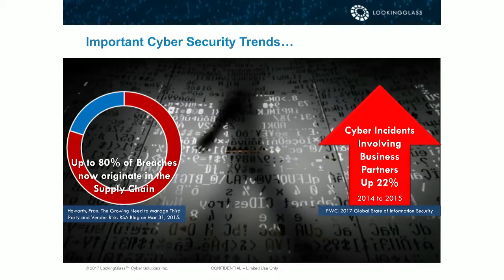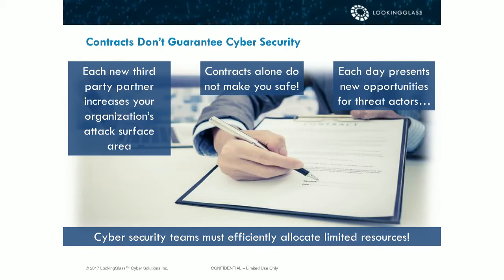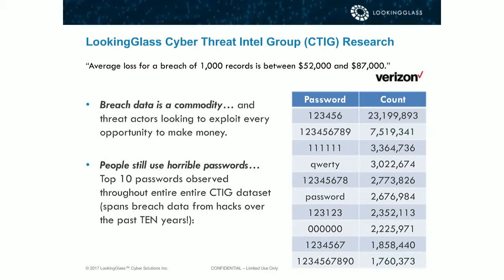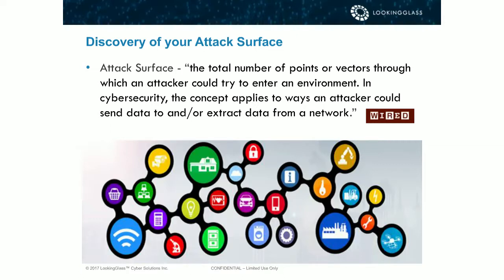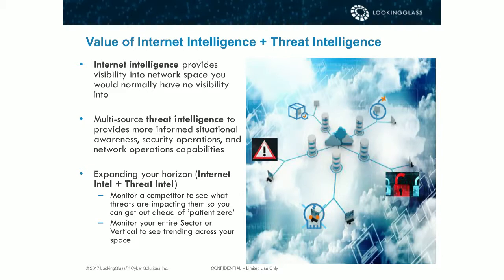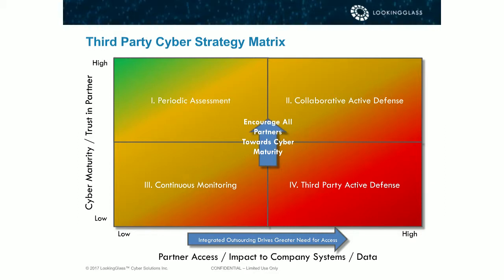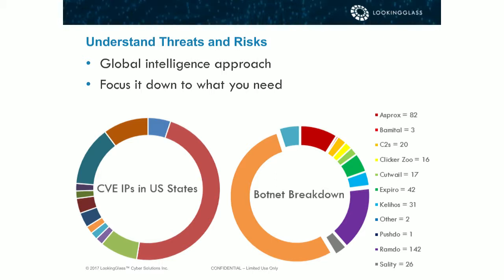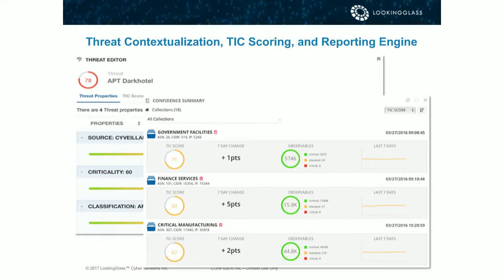How Are You Managing Cyber Risk From Your Third-Party Relationships?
Outsourcing and strategic partnerships have become a staple in today's business climate, enabling organizations to drive business value and stay ahead of the competition. However, moving company information outside of its own defense perimeter opens an organization up to a myriad of cybersecurity vulnerabilities. Organizations need to have the tools and resources to determine the risk from 3rd party relationships and manage that risk in a timely and consistent manner.

In this webinar, Senior Sales Engineer Ryan Curran will help you learn how to:
~ Identify and monitor threats targeting your extended ecosystem
~ Use a threat intelligence platform for third-party risk management workflows
~ Leverage Threat Indicator Confidence Scoring and pre-packaged threat intelligence to start monitoring 3rd parties within minutes